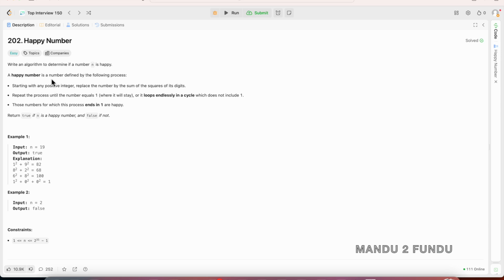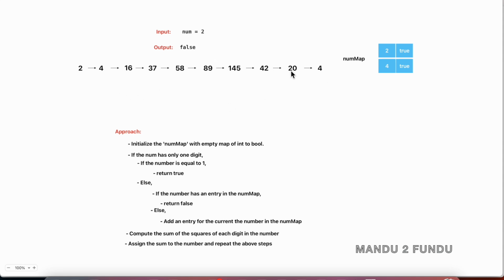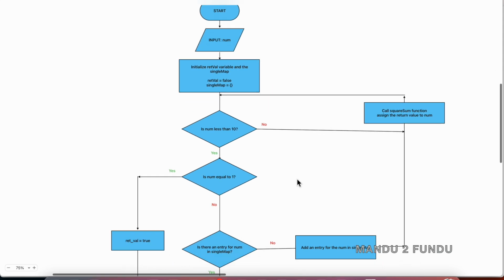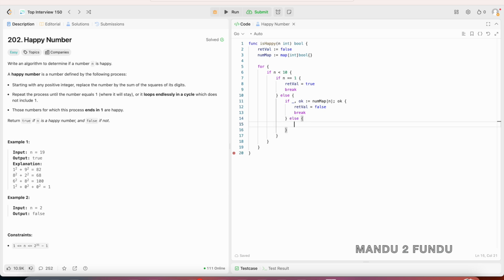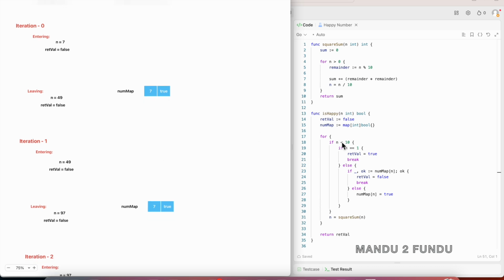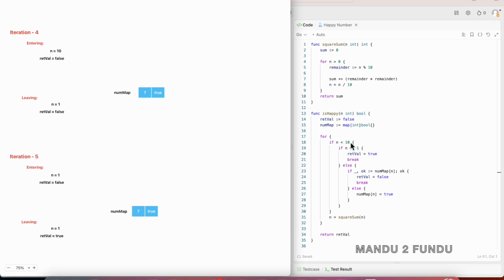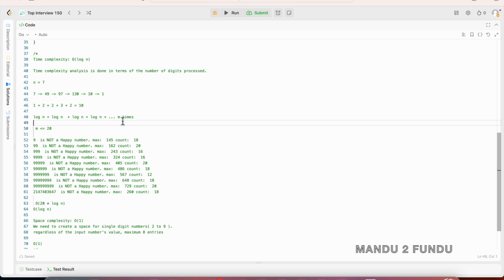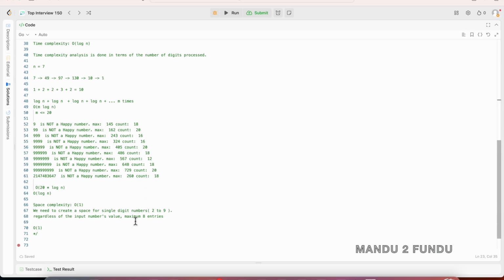LeetCode solution in Golang - Happy Number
00:00 - Introduction
00:08 - Problem Description
04:20 - Flow chart
05:36 - Coding
08:18 - Code walkthrough
11:30 - Time and Space complexity
15:17 - Thank you